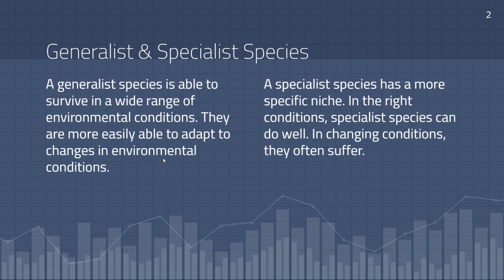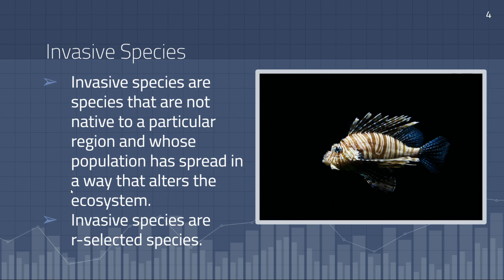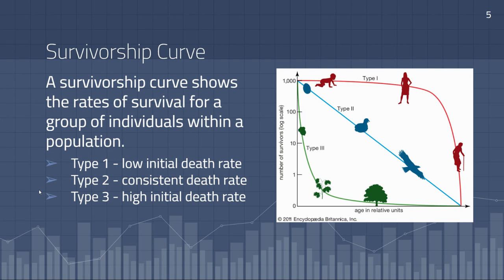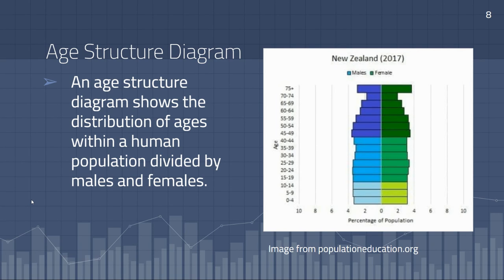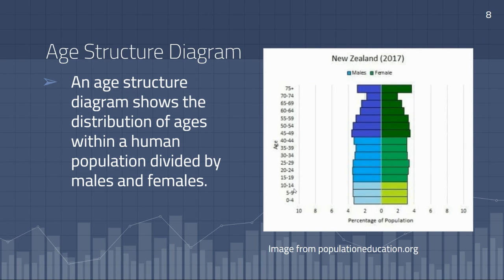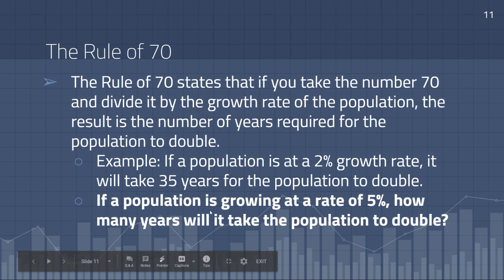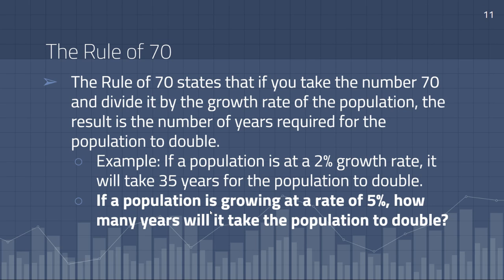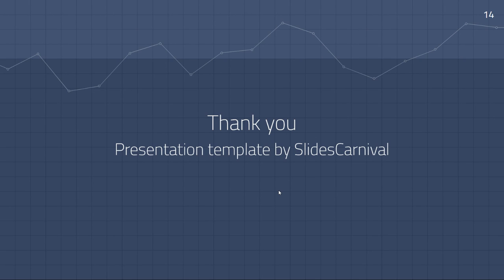AP Environmental Science Exam Unit 3 Review 2020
In this video, I will briefly discuss each of the nine topics covered in Unit 3 of AP Environmental Science. 3.1 Generalist & Specialist Species, 3.2 K-Selected & r-Selected Species, 3.3 Survivorship Curves, 3.4 Carrying Capacity, 3.5 Population Growth & Resource Availability, 3.6 Age Structure Diagrams, 3.7 Total Fertility Rate, 3.8 Human Population Dynamics, 3.9 Demographic Transition